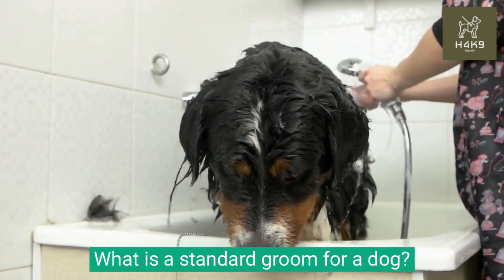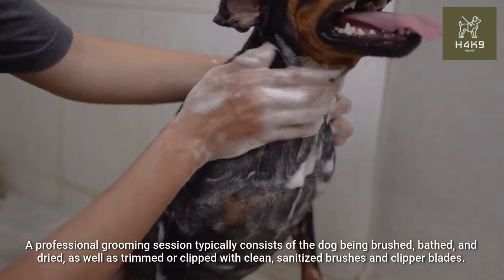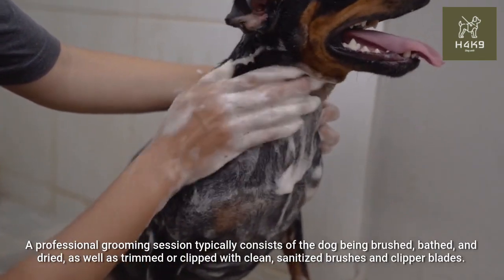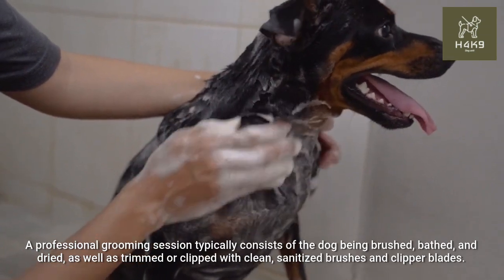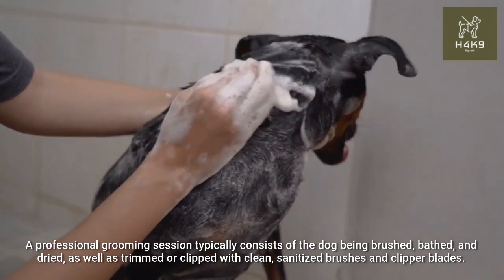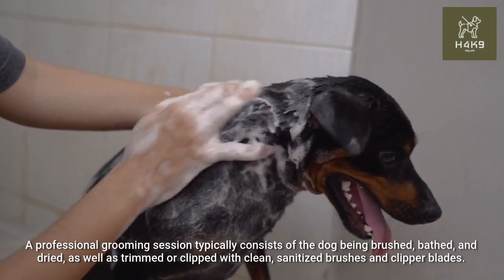What is a standard groom for a dog?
A professional grooming session typically consists of the dog being brushed, bathed, and dried, as well as trimmed or clipped with clean, sanitized brushes and clipper blades. Groomers brush or comb out mats before the bath, making it easier to lather the dog with shampoo.